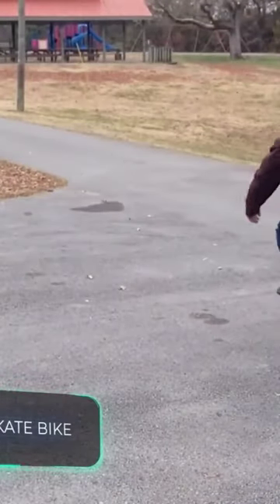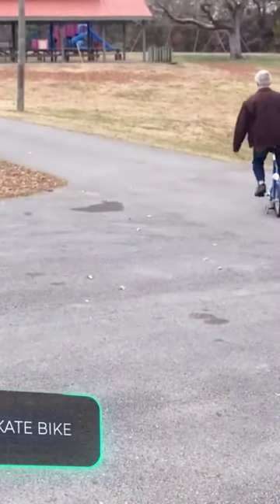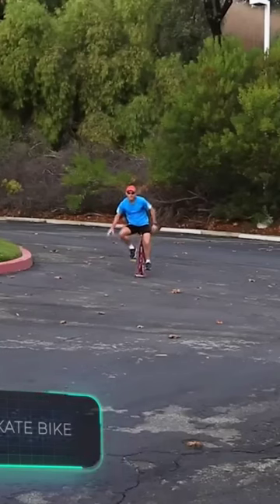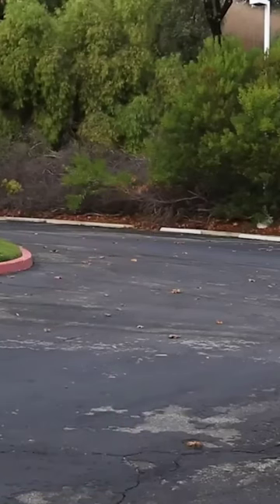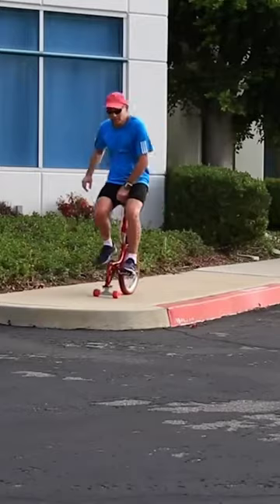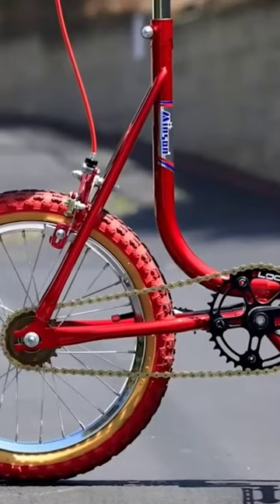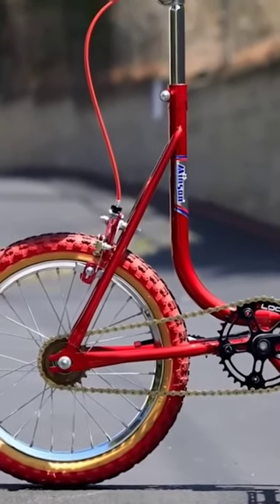Minson Skate Bike